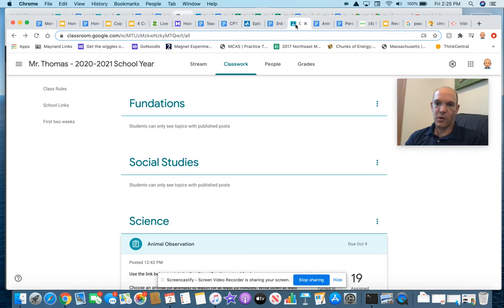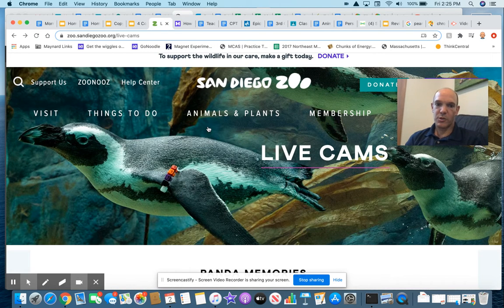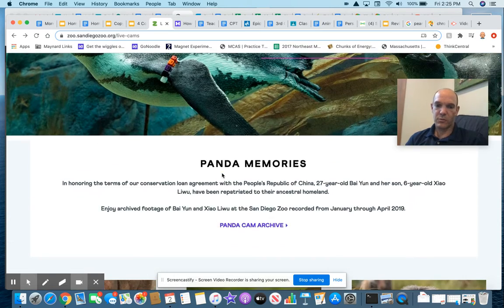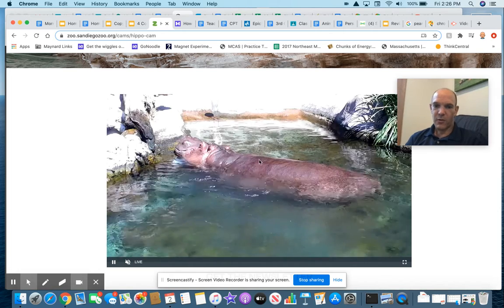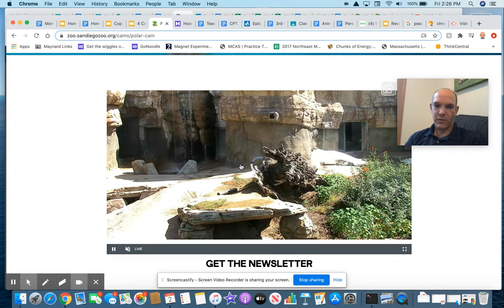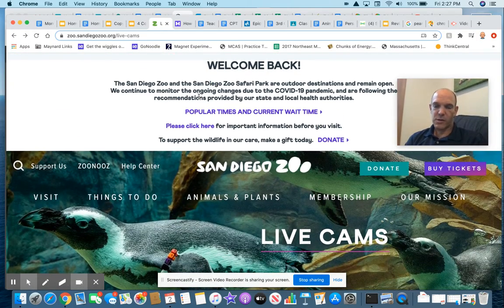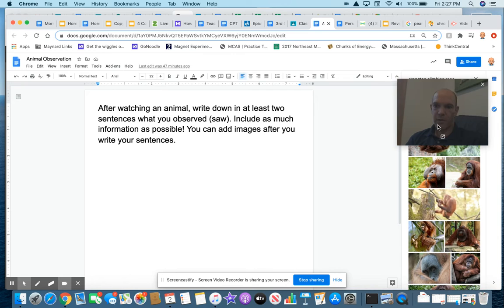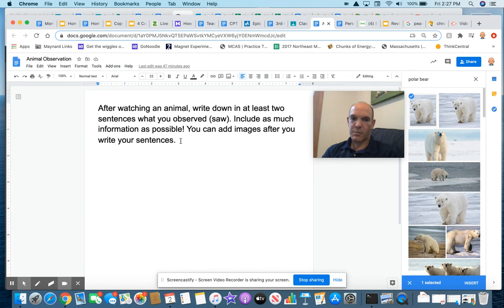Animal Observation Video